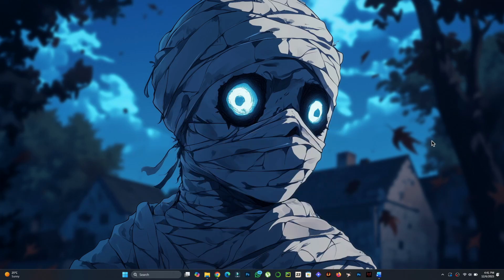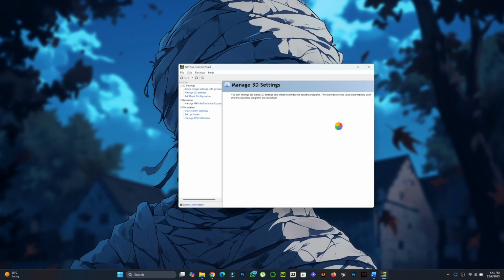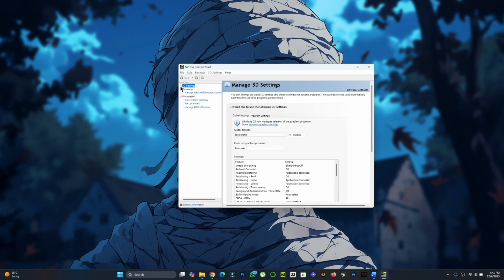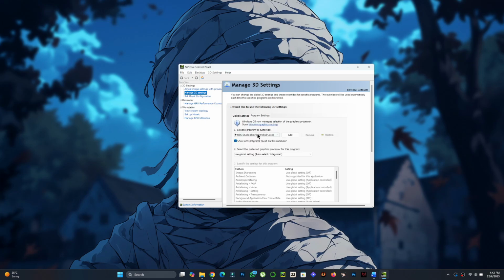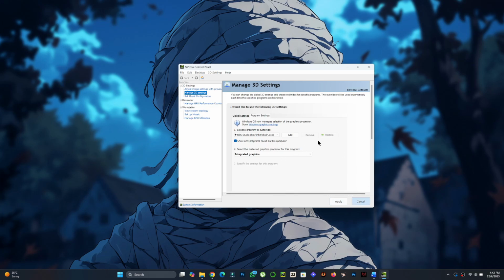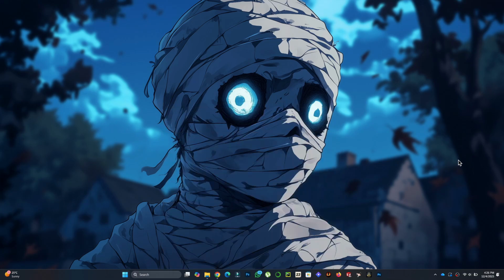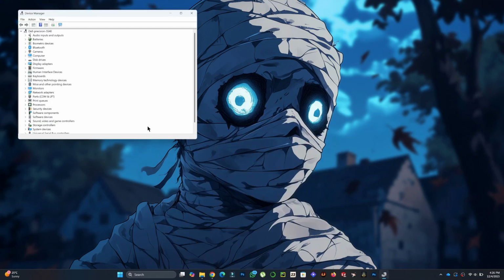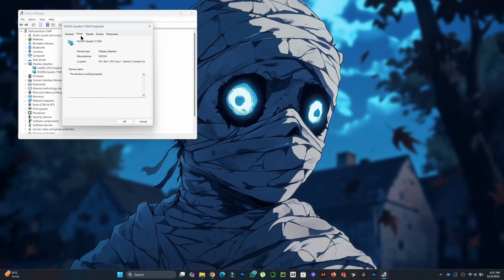FIX vMix Error “Attempted to Read or Write Protected Memory”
Getting the “Attempted to Read or Write Protected Memory” error in vMix? This tutorial shows you how to fix it quickly and safely so your live streaming software works without crashing.